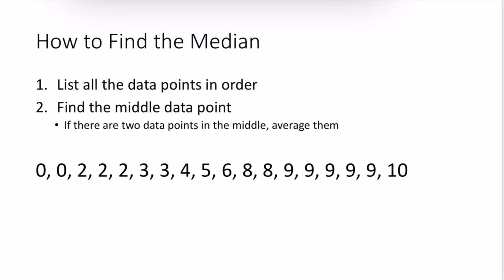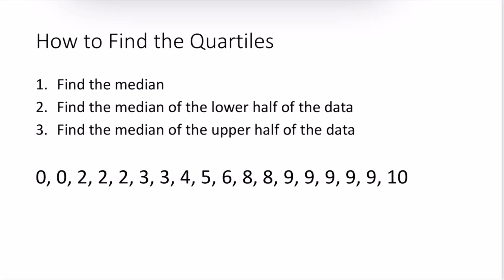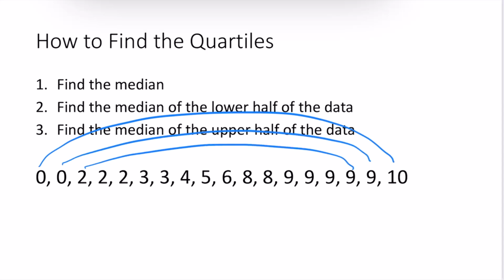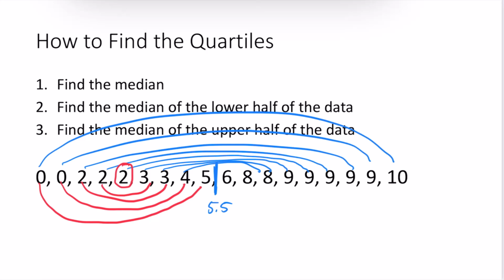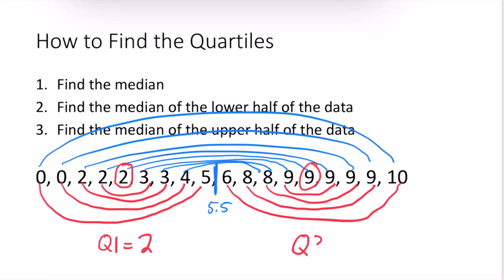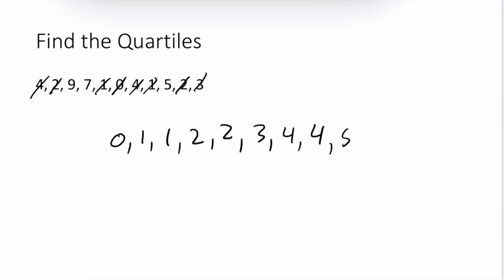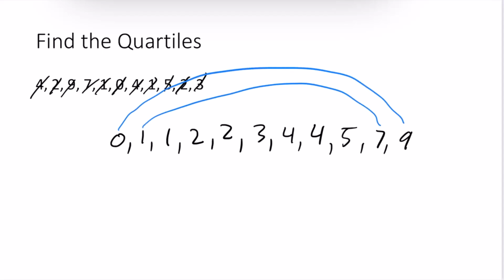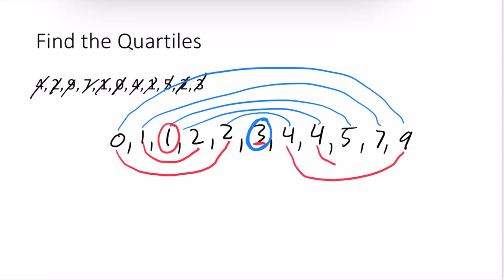Math 1030 Unit 5 - Quartiles